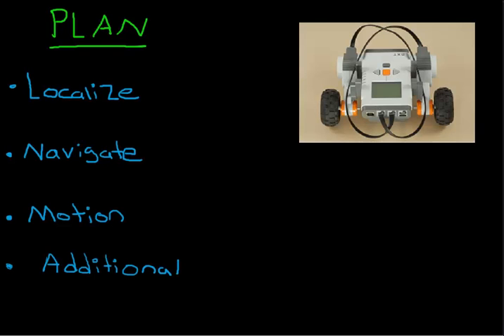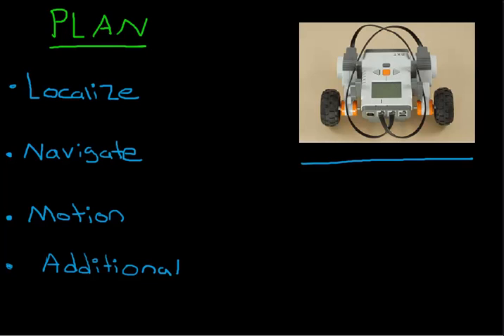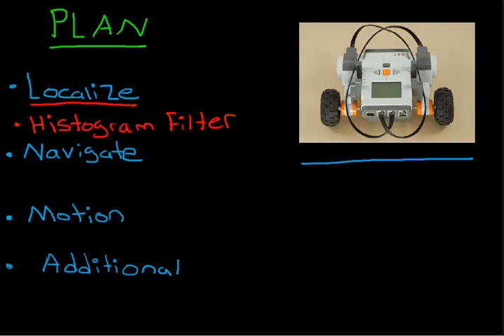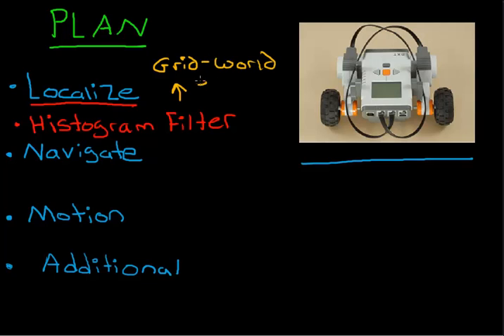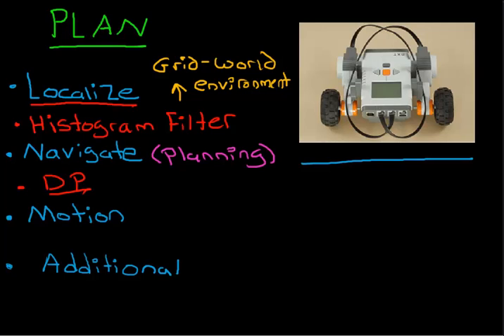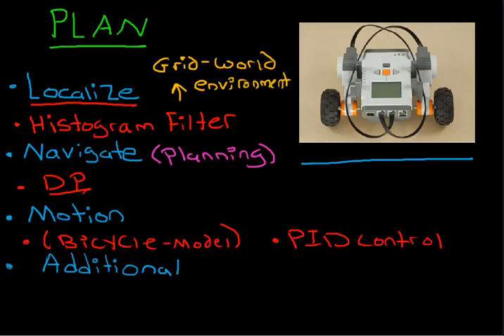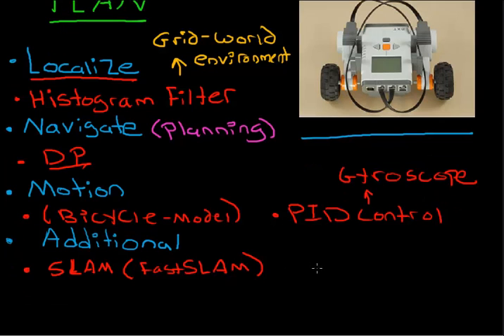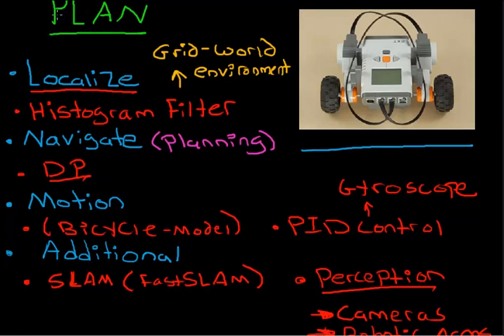Lego Mindstorms NXT Autonomous Navigation Tutorial Part 1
In this series of videos we'll see how to apply concepts of artificial intelligence to the Lego Mindstorms NXT. In specific, we'll take a look at how to implement algorithms and concepts towards making the NXT drive autonomously and intelligently navigate. This first video talks about what we'll do and our approach. The rest of this series focuses on the specifics of the algorithm and example code written in Java (for leJOS). In future series, we'll apply more advanced material such as SLAM and image recognition.